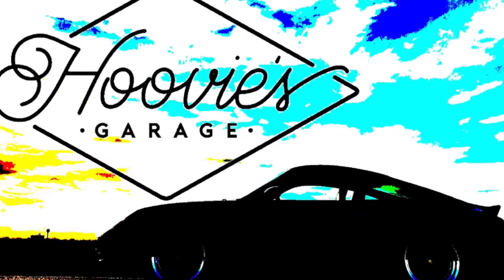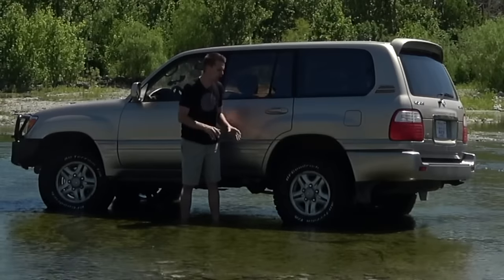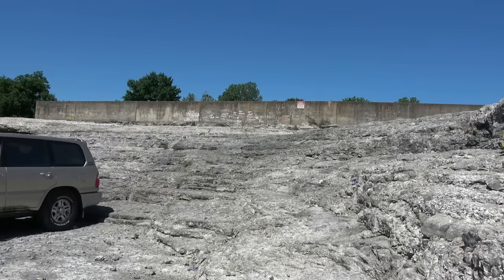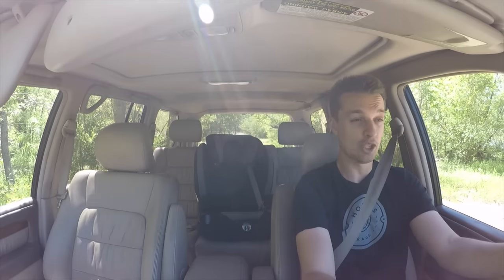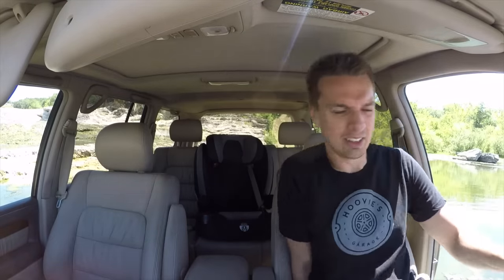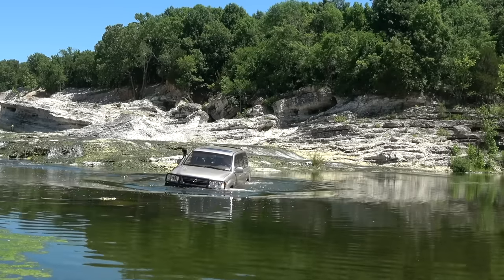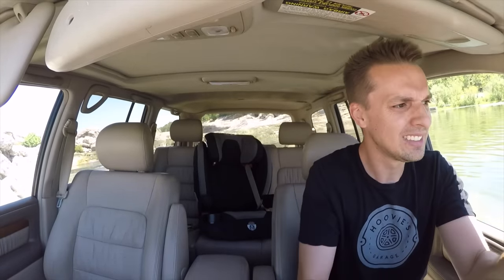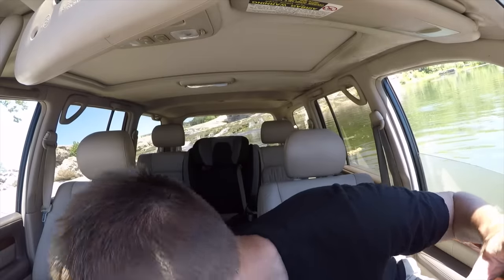Here's Why the Toyota Land Cruiser Is the Best SUV in the World